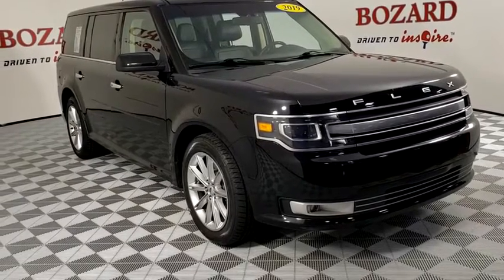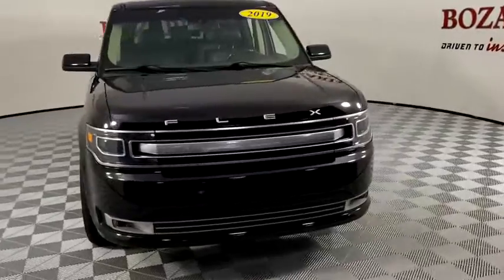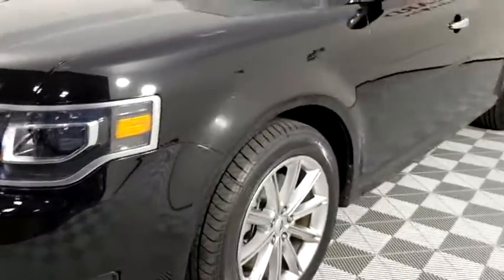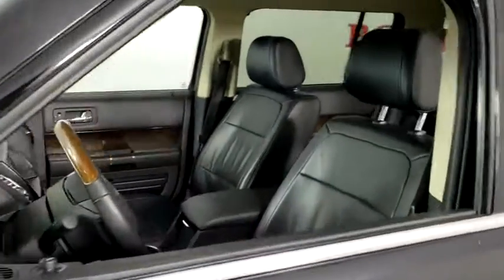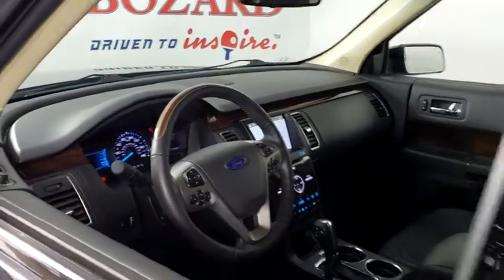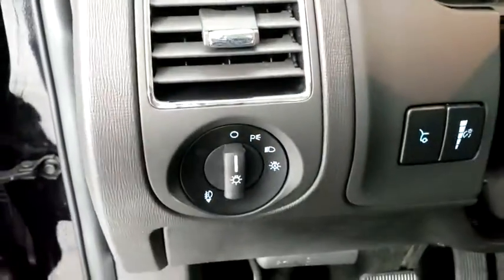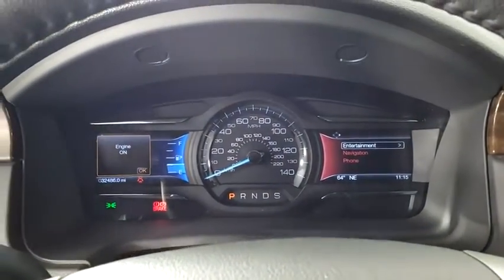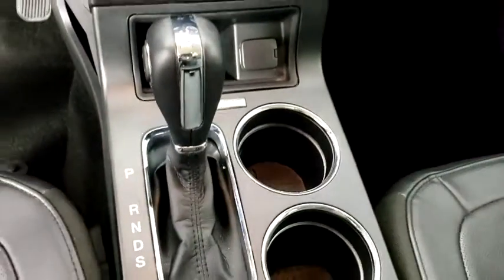2019 Ford Flex Saint Johns, Jacksonville, Daytona Beach, Orlando, St. Augustine, FL K1418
Agate Black Used 2019 Ford Flex available in Jacksonville, Florida at Bozard Ford Lincoln. Servicing the Saint Johns, Daytona Beach, Orlando, St. Augustine, FL area.